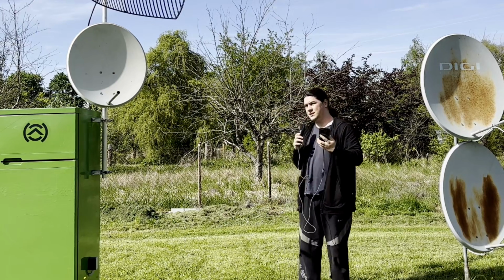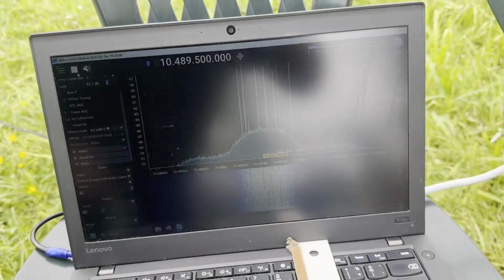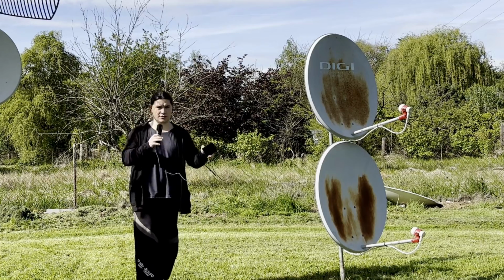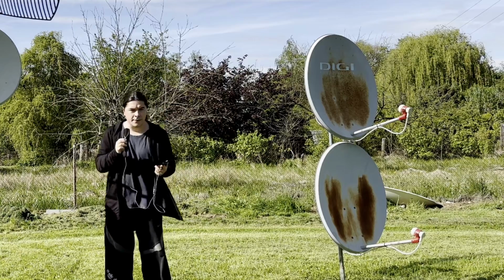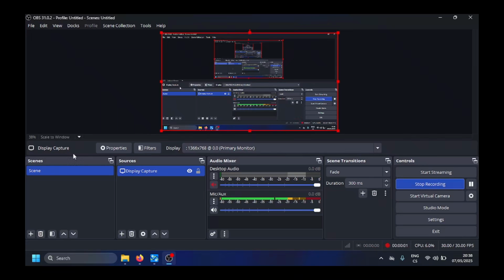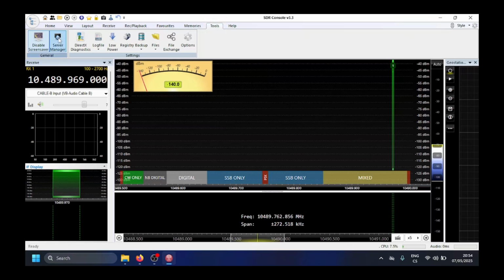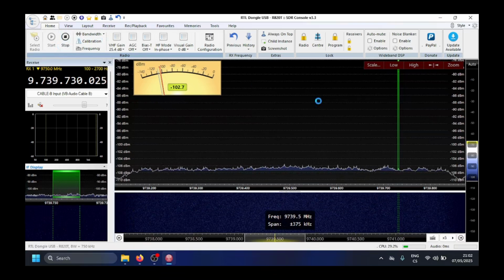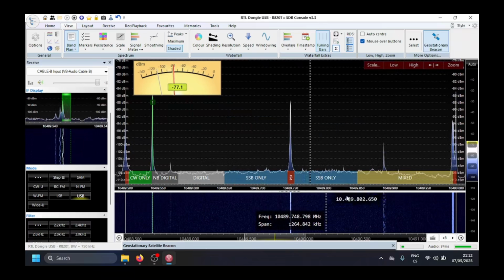Receiving ham radio repeater in GEO orbit (Es'Hail-2/QO-100)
BATC WebSDR (if you can't receive it yourself)
QO-100 band plan (look it up yourself to make sure you have an up to date one)

Timestamps:
00:00 - Introduction
02:27 - Receiver setup
11:33 - Aiming at the satellite
16:21 - Software setup